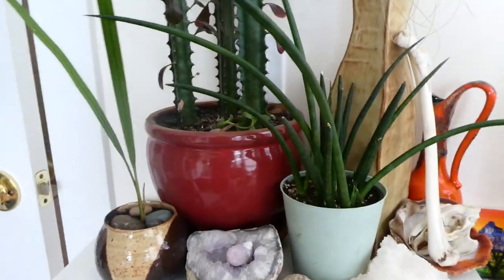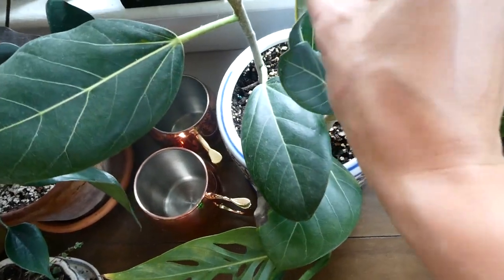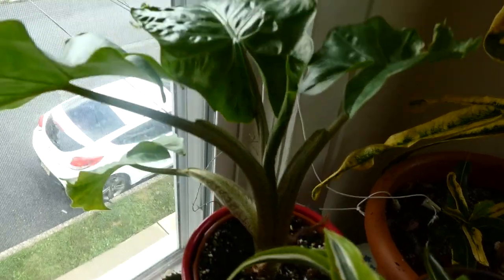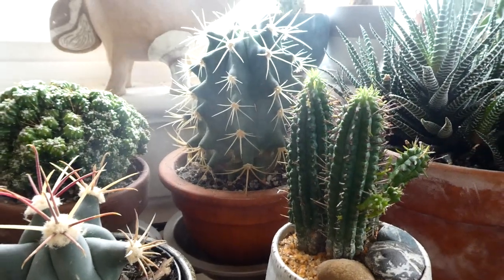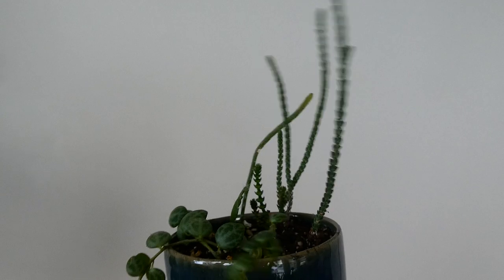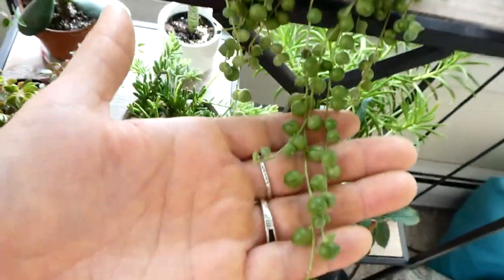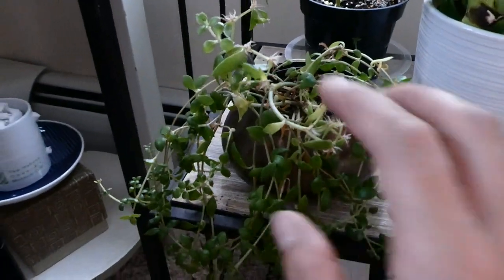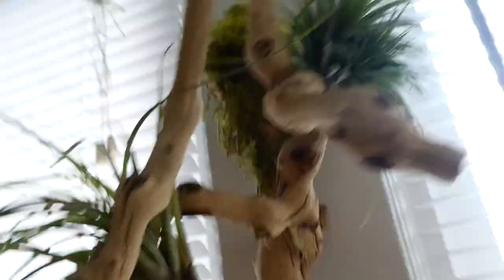HOUSEPLANT TOUR AND UPDATE || JULY 2019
Make sure to watch in 1080p so you can REALLY see the plants!

Here is a tour of my current houseplant collection. Some are brand new, some are 4 years old, and all are loved! I know it's a long video, but if you're like me, you thoroughly enjoy learning about what plants other people have, how they acquired them, how they take care of them, and any other miscellaneous information. So if you're like me, enjoy! I'd love to hear any questions or comments you might have about any of these plants!
This video also includes updates on my monstera adansonii and my kangaroo paw fern, which were root-bound and repotted in two previous videos.

If you're looking for the shop where I got my stefania erecta plant, here's the link!